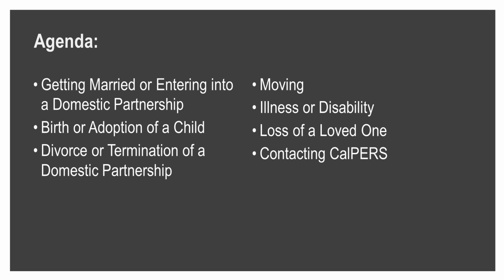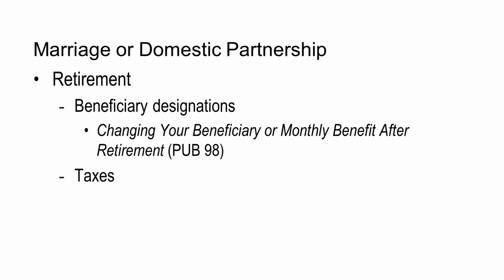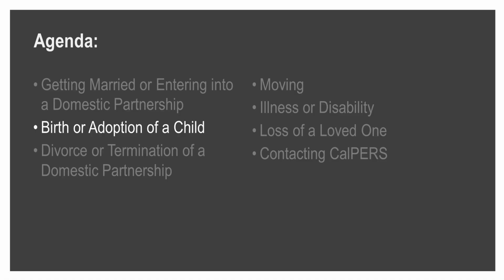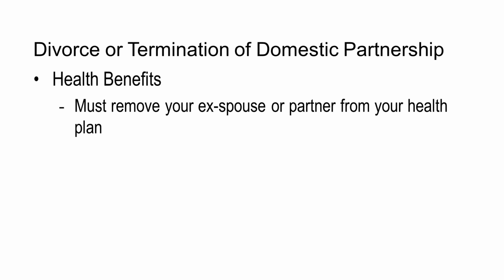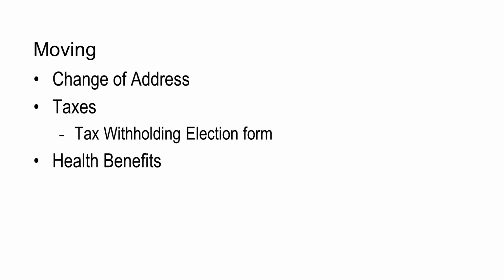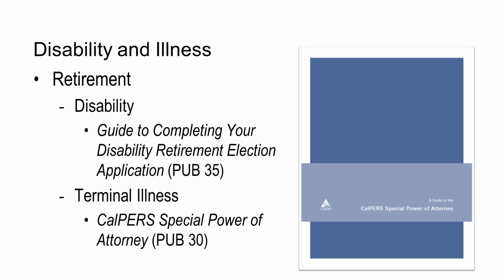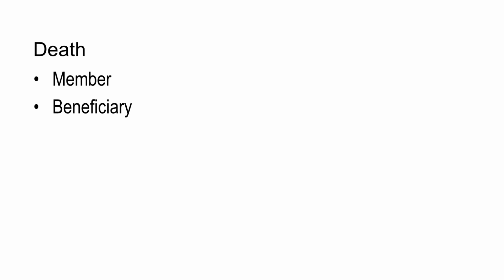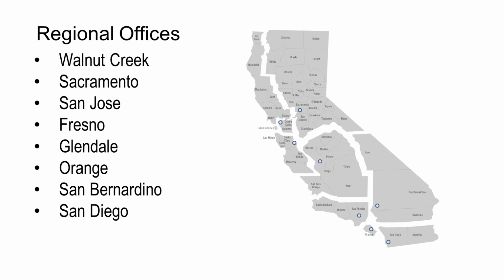Family Status Changes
Changes may occur in your personal life that can impact you and your family. The Family Status Changes webinar provides information on how certain events such as getting married, divorced, the birth of a child, becoming disabled, or the death of a family member may impact your CalPERS benefits. Upon completion of this webinar, you will know which steps to take when life events occur.